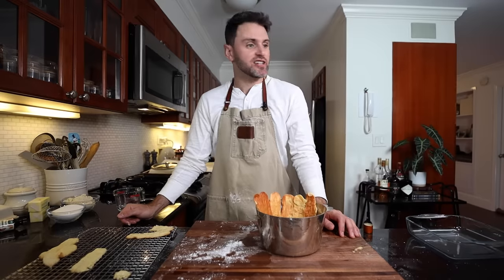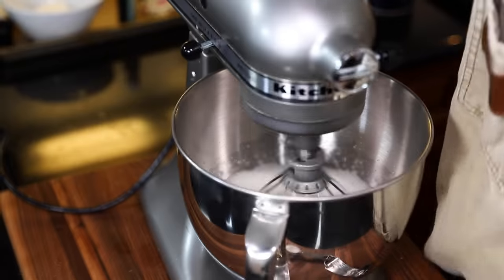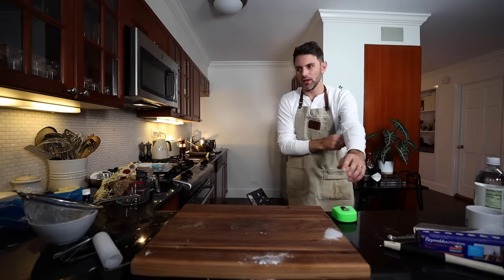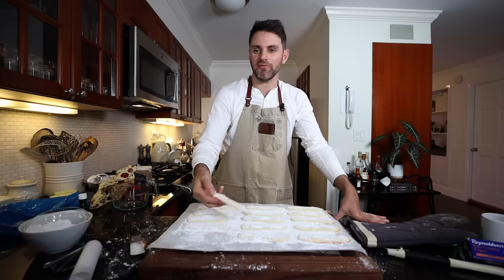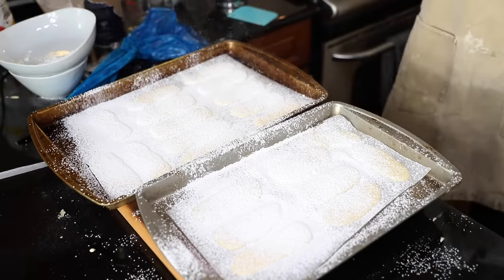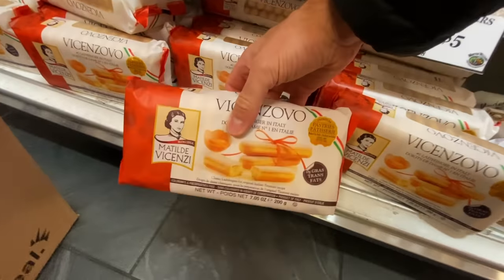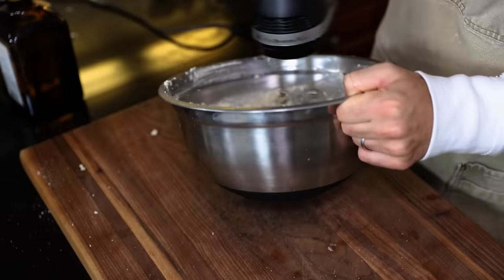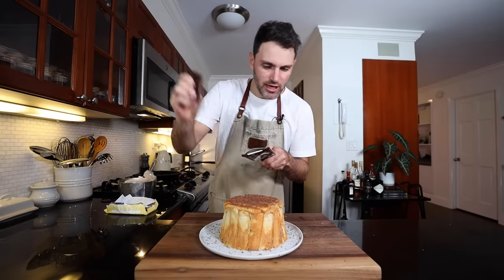Julia Child’s Guilty Pleasure is the Charlotte Malakoff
This is Julia Child's famous Charlotte Malakoff au Chocolat from Mastering the Art of French cooking Vol. 1  cookbook.

Mastering the Art of French Cooking Vol 1 & 2:

Recipe:

Ladyfingers: (double it!.. if you dare)
1/2 cup sugar
3 egg yolks
1 tsp vanilla
3 egg whites
pinch of salt
1 tb sugar
1/4 tsp cream of tartar
icing sugar

First Assembly:
1/3 cup orange liqueur
2/3 cup water
24 lady fingers

Almond Cream with Chocolate recipe:
4 ounces semi-sweet chocolate
1/4 strong coffee
1/4 orange liqueur
1/2 lb softened butter
1 cup sugar (preferably very fine)
1/2 almond extract
1 1/3 almond flour
2 cups heavy cream